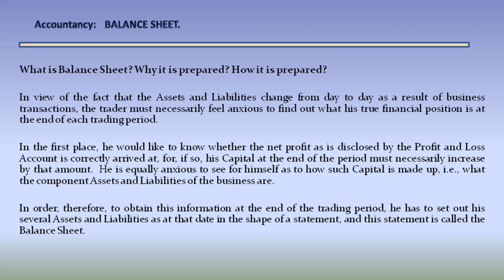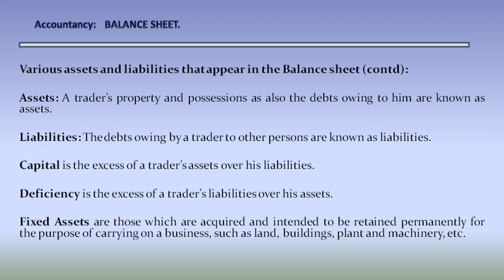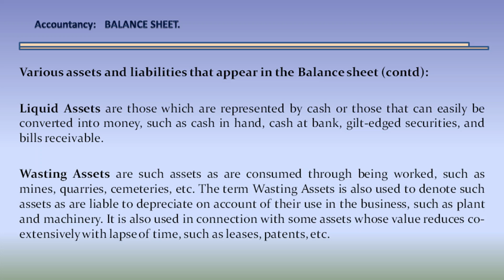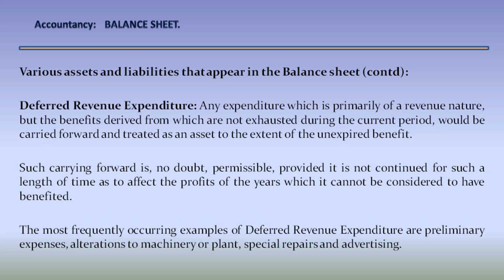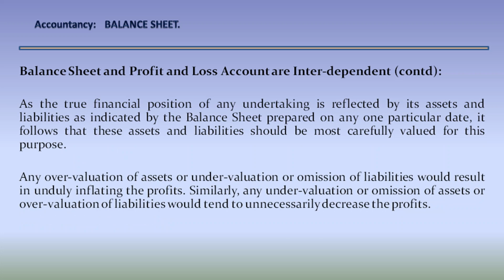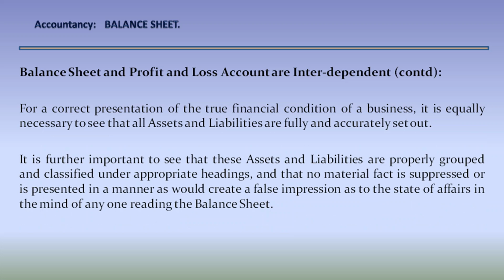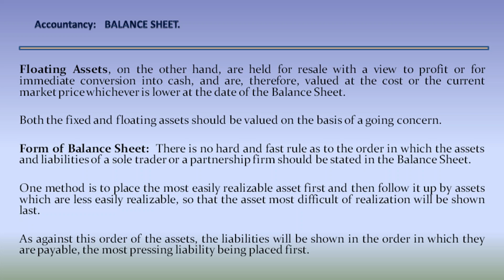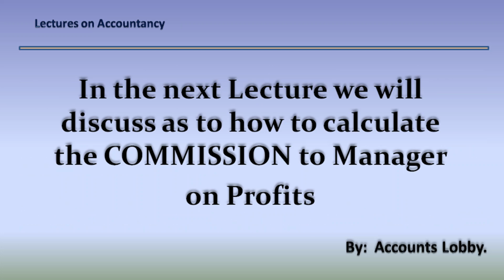LECTURE - 19 : BALANCE SHEET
Title : LECTURE - 19 : BALANCE SHEET

VIDEO :  VIDEO BY RAJESH KANOTARA FROM PEXELS
PHOTO:   PHOTO BY SORA SHIMAZAKI FROM PEXELS